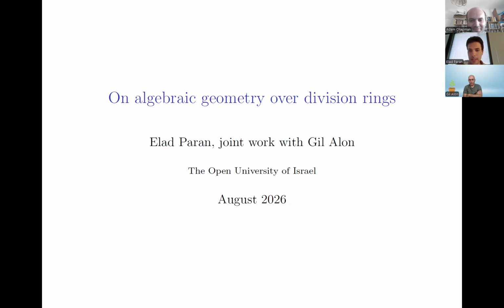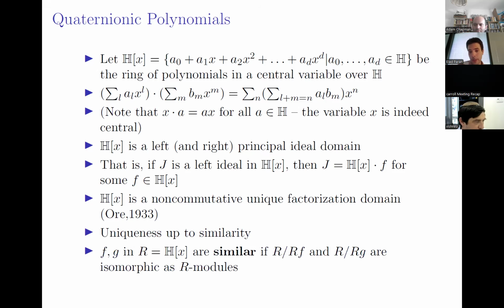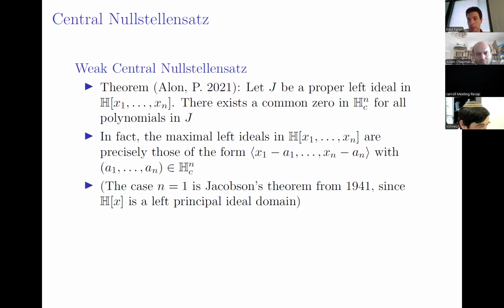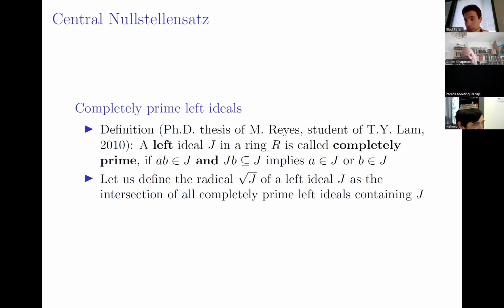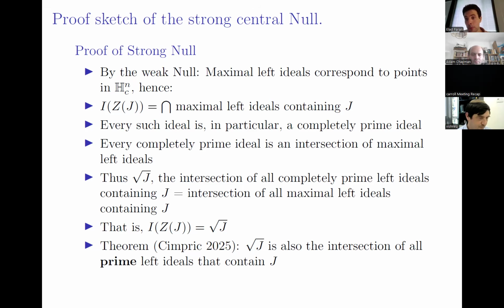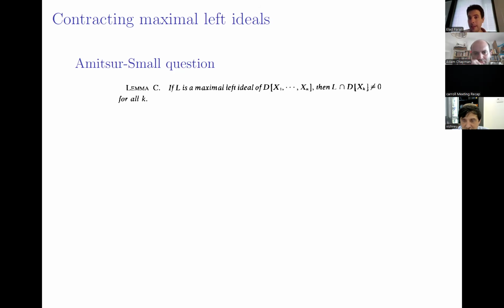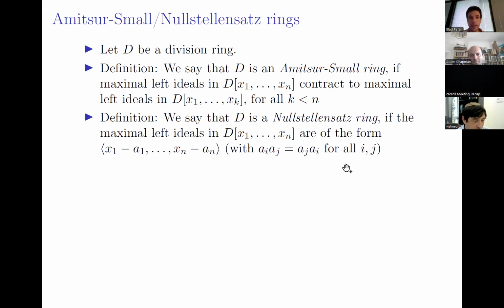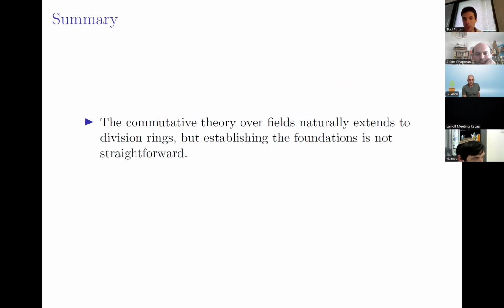181. 03/08/2026 Elad Paran (The Open University of Israel, Israel)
Title: Algebraic geometry over division rings

Abstract: We shall survey recent developments concerned with foundational aspects of algebraic geometry over division rings: 1. A quaternionic Nullstellensatz for the ring R of polynomials in n central variables over the quaternion algebra H, in both abstract form (due to the author and Alon) and explicit form (due to M. Aryapoor). 2. A theorem about the geometry of zero sets of polynomials in R: If a polynomial vanishes on all common zeros with commuting coordinates of a left ideal J in R , then it vanishes on all common zeros of J in H^n. This result confirmed a conjecture of Gori, Sarfatti and Vlacci. 3. Study of contraction properties of one-sided ideals in polynomial rings over division rings. In particular, we show that if M is a maximal left ideal in the polynomial ring D[x], where D is a division ring, then the contraction of M to D need not be maximal. This resolved a question of Amitsur and Small from 1978. We shall discuss connections between this question to recent works and the implications to algebraic geometric over division rings. Joint works with Gil Alon, Adam Chapman.